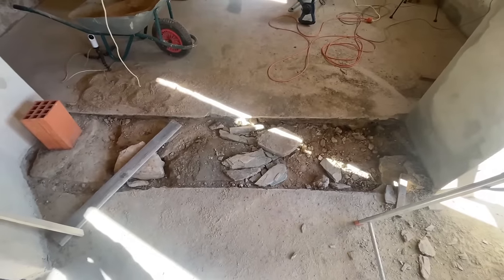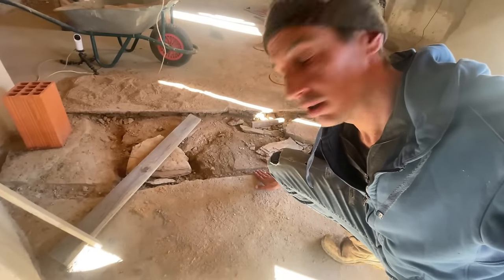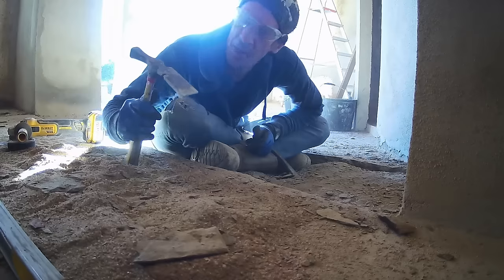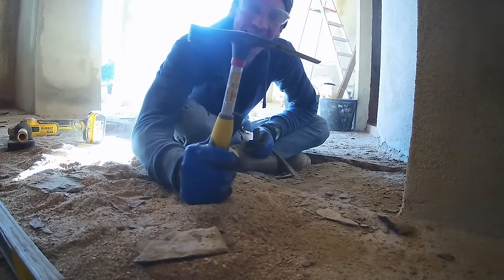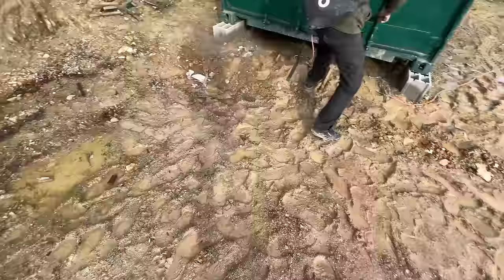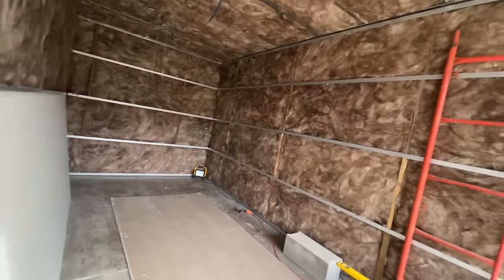DIY Home Renovation Portugal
In this episode i found some more work that needs to still be done on the floor. We also have an extra unforeseen job as the main water pipes bursted from the cold. Once all done we can now finally start rendering the bathroom, what i will try and do myself. You also get an update on Adam's container home :)